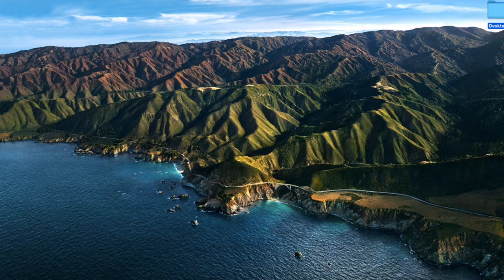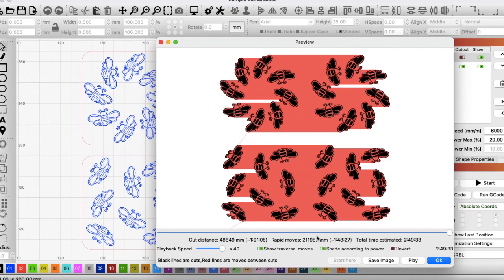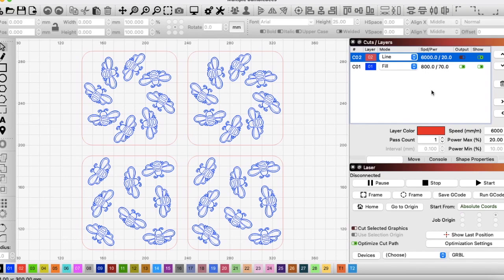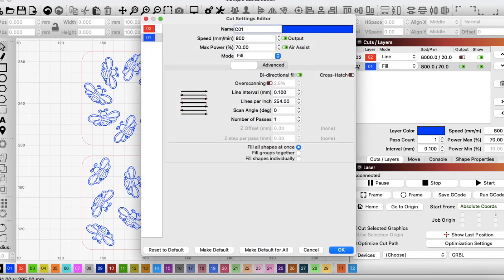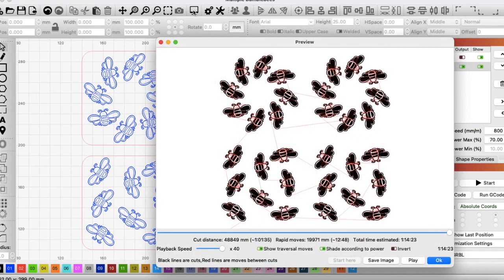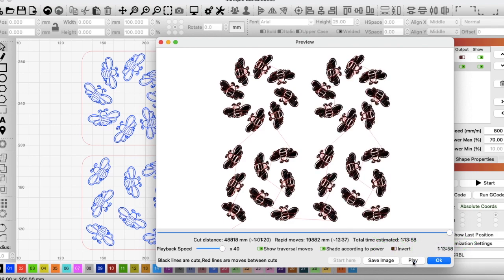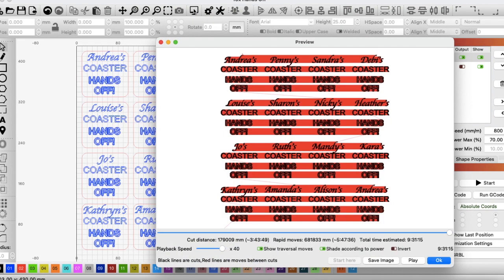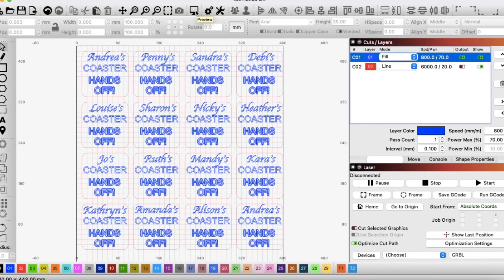Cut Your Laser Time In Half - Double Your Productivity!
In this video I will show you a few tips to speed up your laser without compromising on quality.

Double your productivity... Make more money!